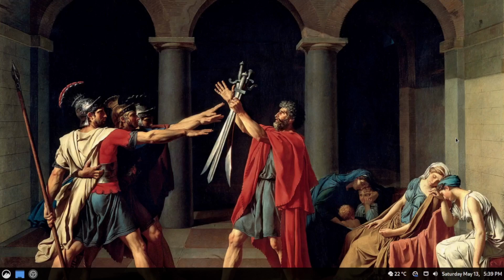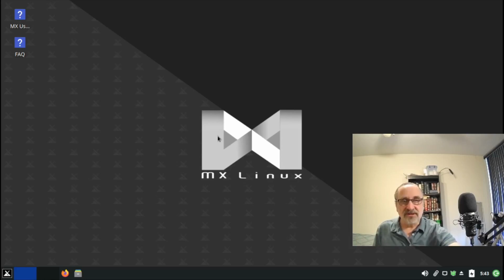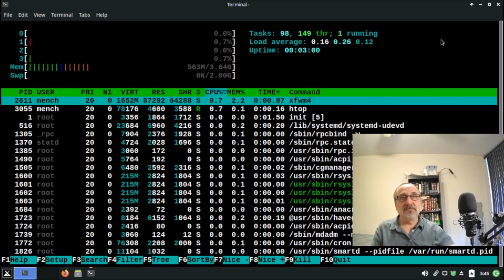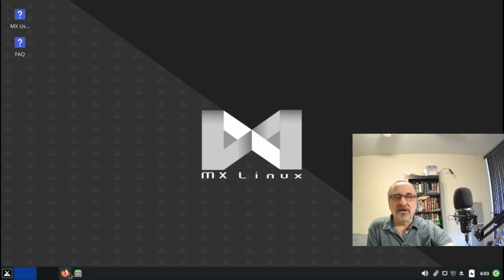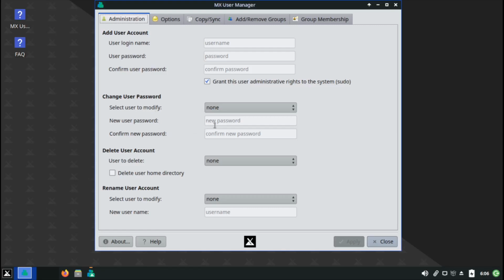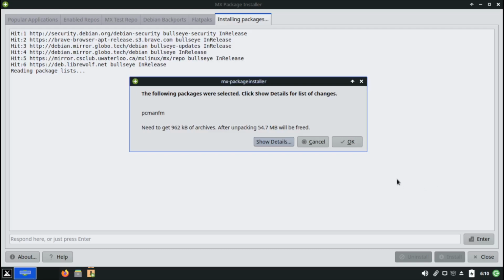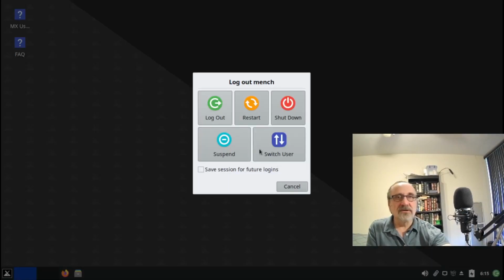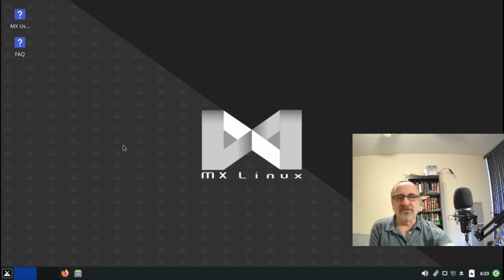MX Linux another LOOK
In this video, I update my VM of MX Linux and take another look